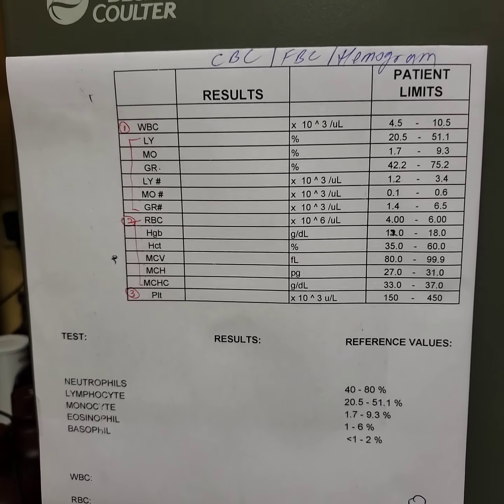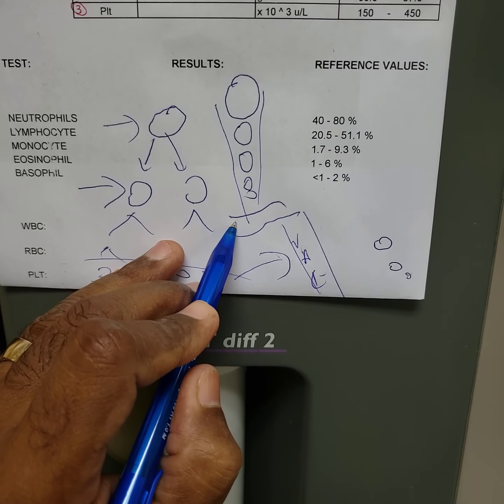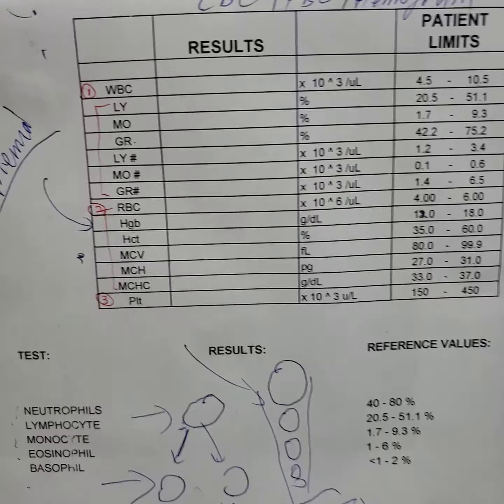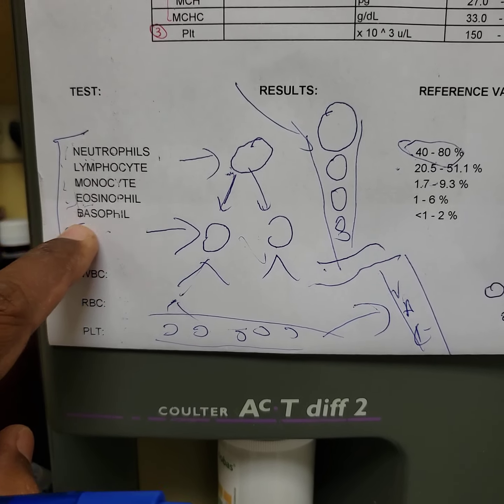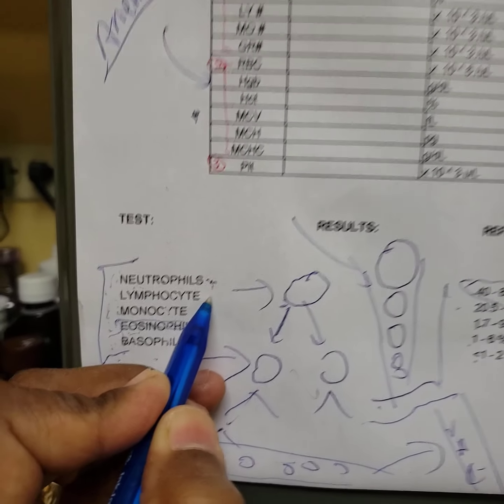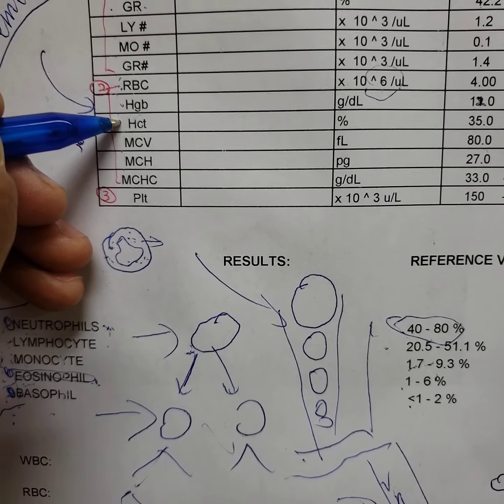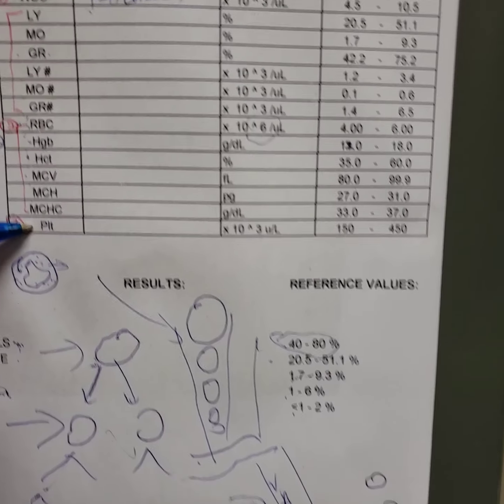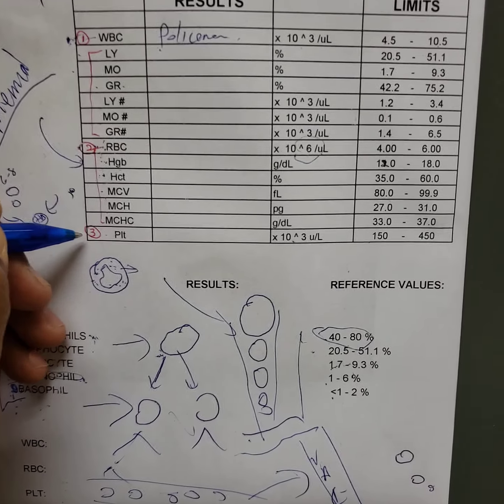June 18, 2020